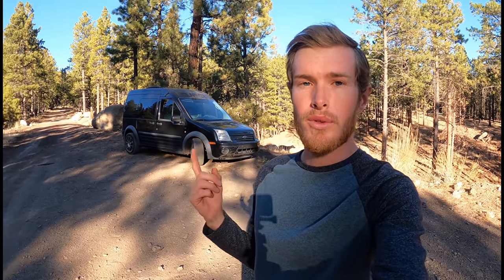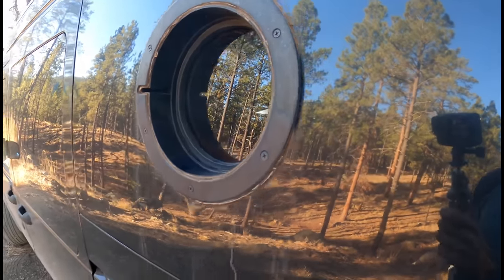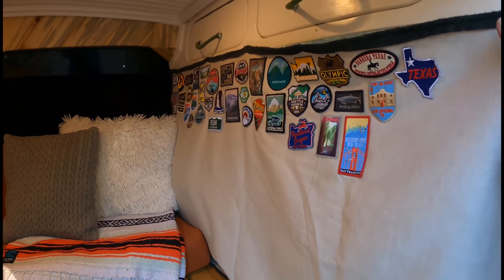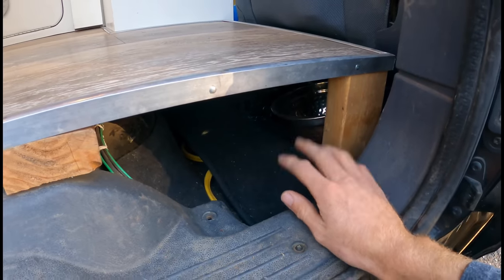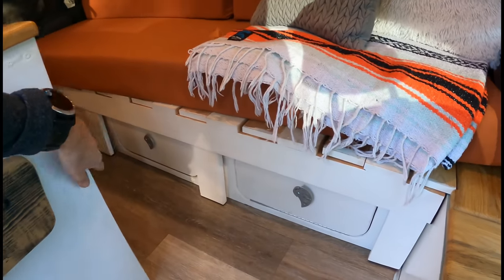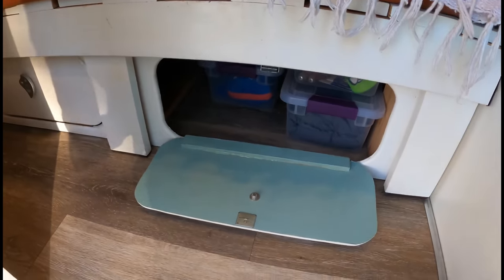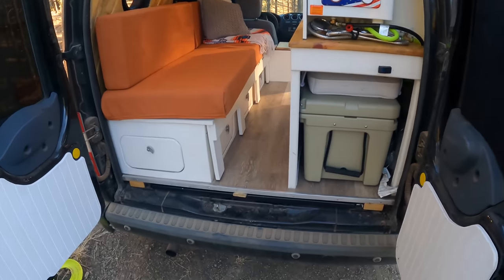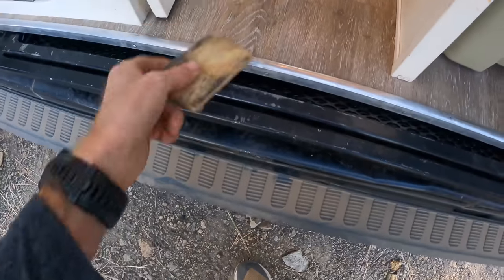CUSTOM TINY CAMPER VAN (with shower & hidden bench) - FULL TOUR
It’s finally time. Here is the long awaited tour video of my 2010 Ford Transit Connect XLT.

Products mentioned:
• Fantastic Fan -

Shot on IPhone XR and GoPro Hero 9 Black